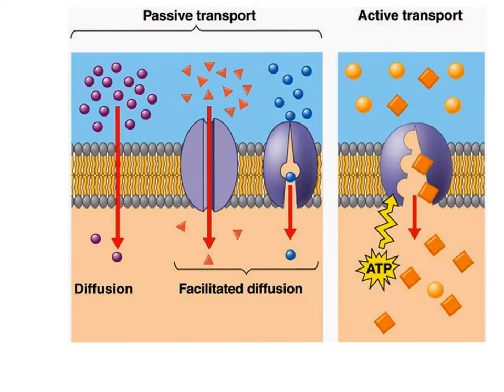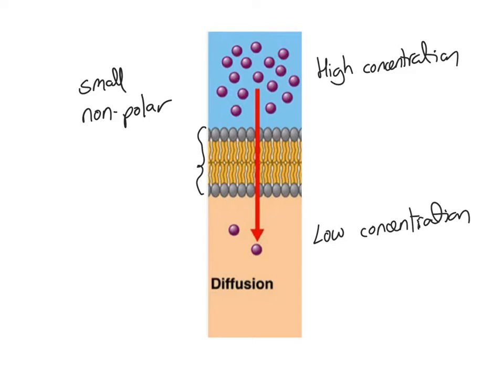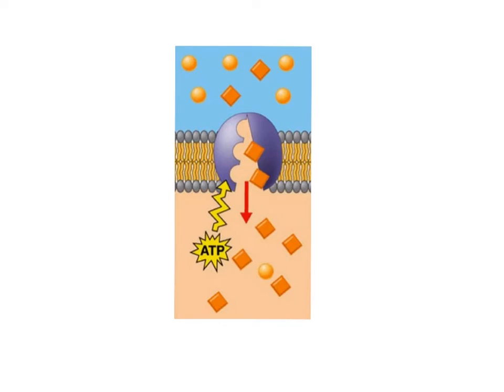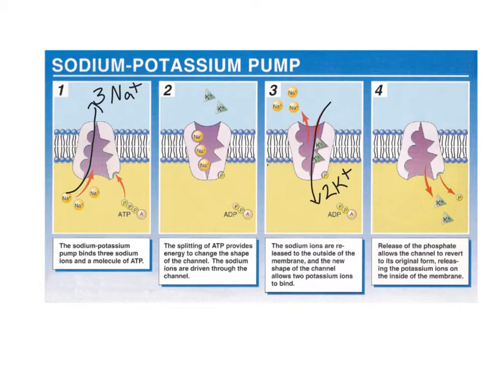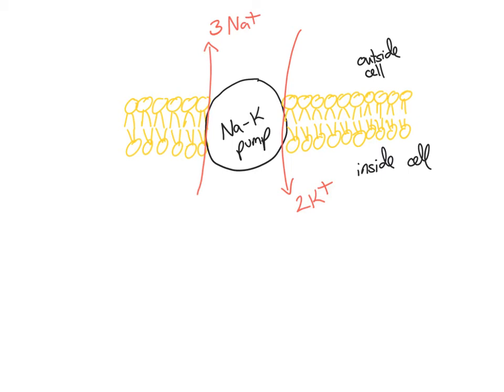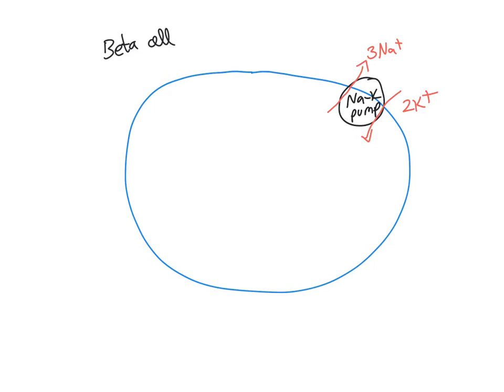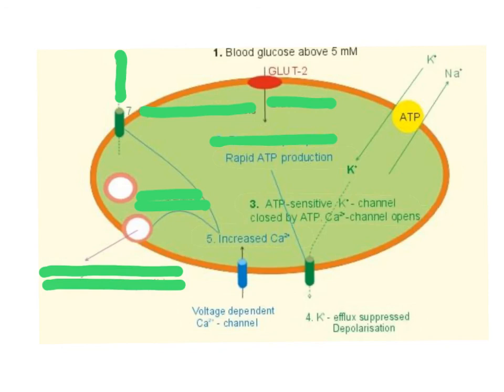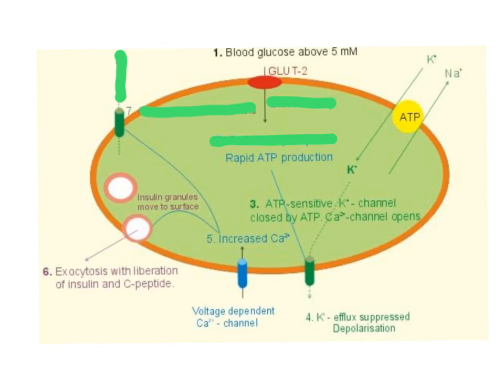A Level- Depolarisation and insulin release control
An explanation of how insulin release is controlled.